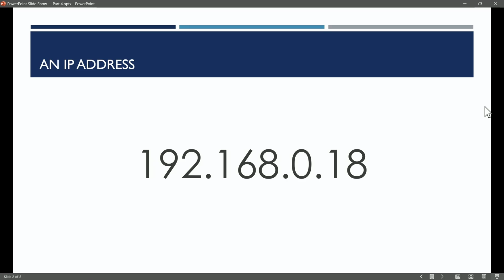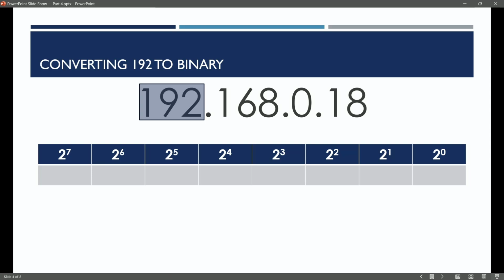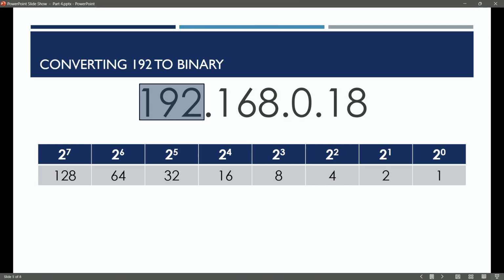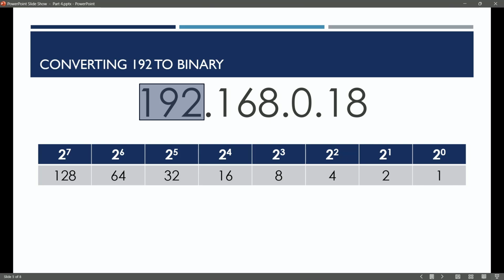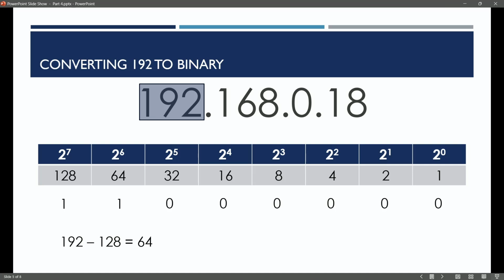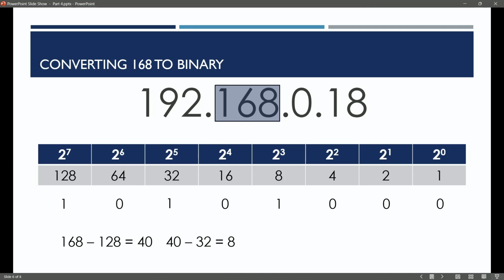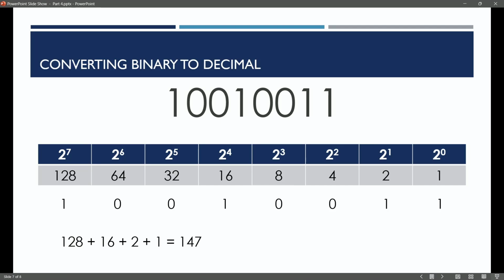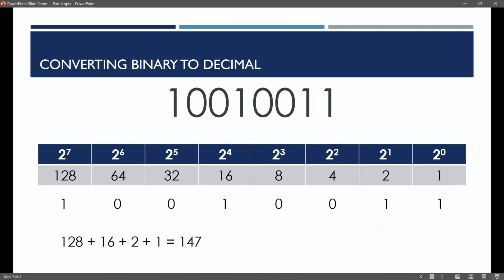Demystifying IPv4 Subnetting: Part 4 - Decimal/Binary Conversions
🚀 *Demystifying IPv4 Subnetting: Part 4 -  Decimal/Binary Conversions | Essential Networking Explained*

Are you studying for certifications like **Cisco CCNA**, **CompTIA A+**, or **Network+**? Confused about subnetting? You're not alone! In this video, we examine the conversions from decimal to binary and vice versa.

In this easy-to-understand video, you'll discover:

✅ How to build a handy conversion chart that can help with so many certification questions!

✅ How to convert from decimal to binary

✅ How to convert from binary to decimal

Whether you're a student, an aspiring network engineer, or preparing for your next certification exam, mastering subnetting is crucial—and this video explains exactly why.

🎯 Perfect for Students of:

* CompTIA A+ (220-1101 & 220-1102)
* CompTIA Network+ (N10-009)
* IT professionals seeking foundational clarity in networking

Don't let subnetting intimidate you—get ahead in your networking journey today!